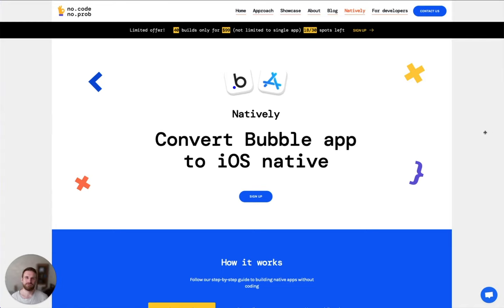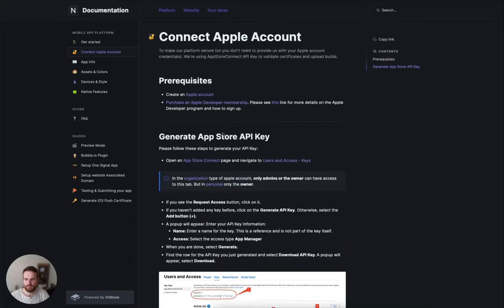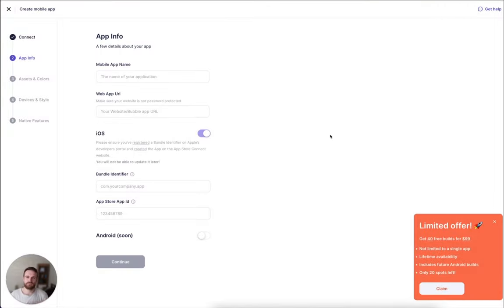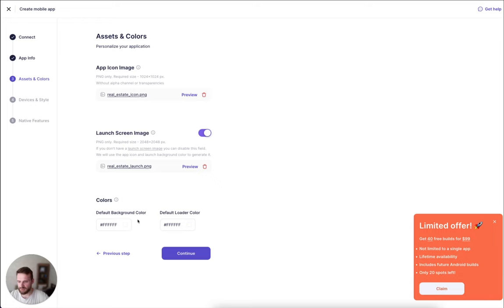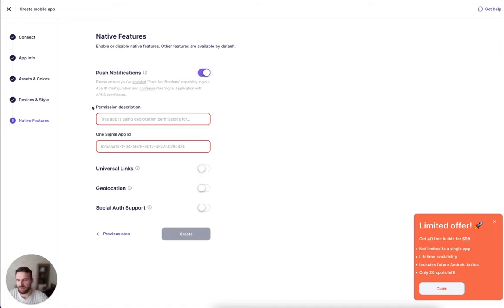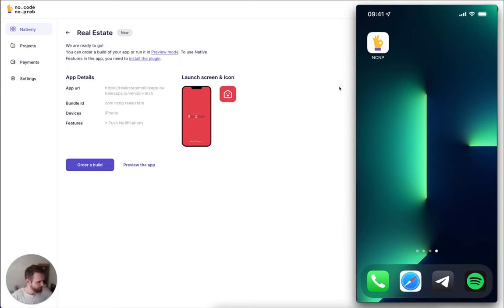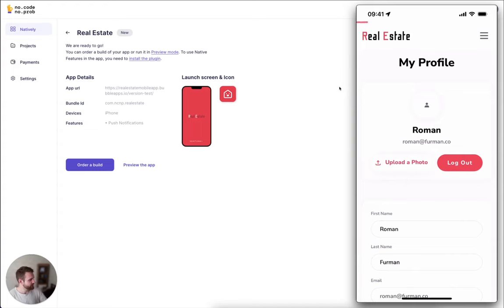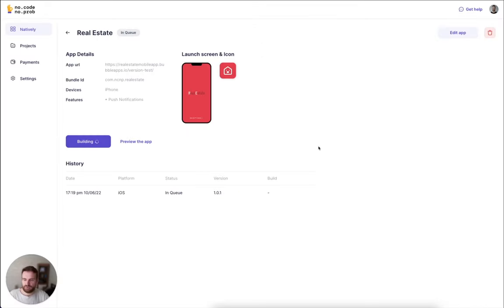How to convert Bubble app to iOS native using Natively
Natively is a tool that allows non-technical users to wrap a Bubble app into an iOS native app and publish it to the App Store.

Natively benefits:
You can do it yourself by following simple steps.
It takes minutes.
No technical skills are needed.
You can try native features before buying using Preview Mode.

You get:
Ready to publish iOS app.
Bubble plugin and access to native features.
Guaranteed App Store acceptance.
Fast support and precise documentation.
White label.

Some native features: Push Notifications, Touch ID & Face ID, Access to Device GPS (Geolocation), Universal Links, Share Content, Banners and Toasts, Request App Rating, Date picker, Open external app, Banners and Toasts.

with ❤️ from 🇺🇦